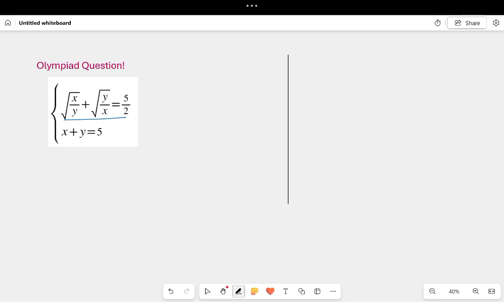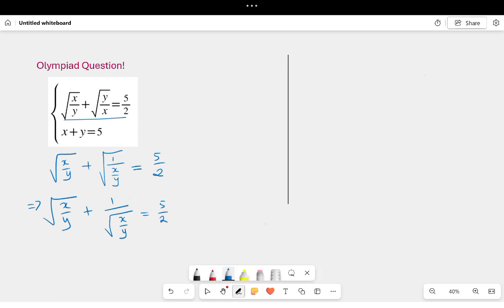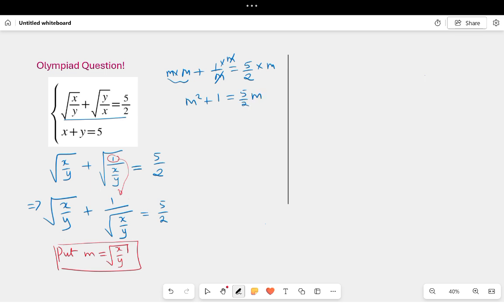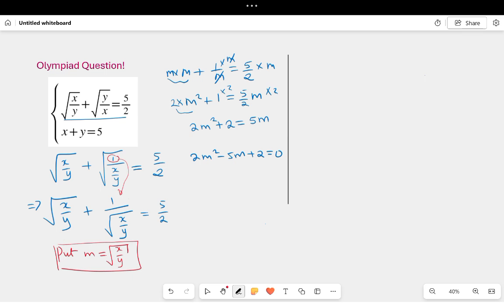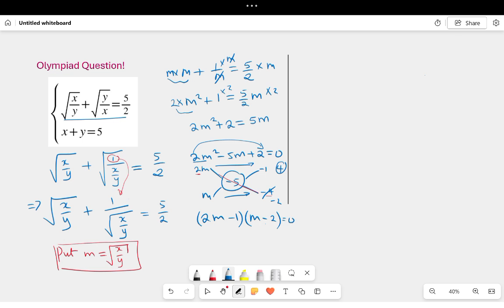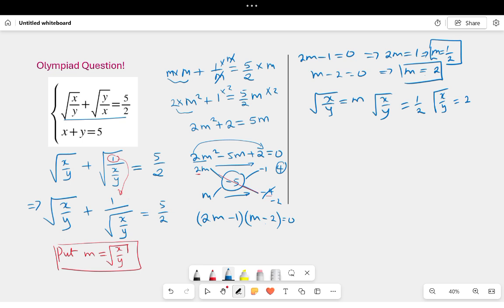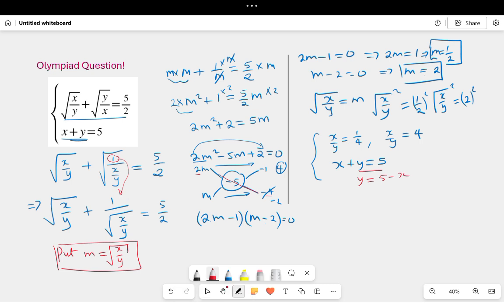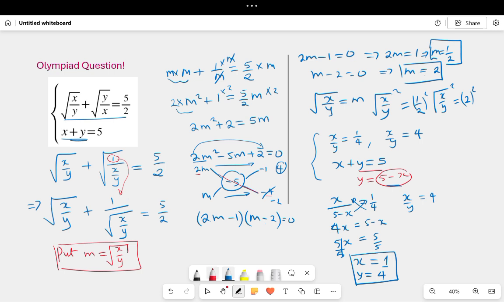Math Olympiad Tricks & Strategies| Solve Simultaneous Equations Fast.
Learn how to solve simultaneous equations using powerful techniques designed for Math Olympiad, GCSE, IGCSE, and advanced learners.

In this video, we break down challenging problems step-by-step and introduce smart strategies to help you solve systems of equations quickly and accurately. Whether you're preparing for competitive exams or strengthening your algebra skills, this lesson will sharpen your problem-solving ability.

🔍 What you'll learn:

Substitution and elimination methods
Olympiad-style shortcuts and tricks
How to handle complex systems of equations
Time-saving techniques for exams

📚 Perfect for:
Math Olympiad | IGCSE | GCSE | A-Level | IB Mathematics (AA & AI)